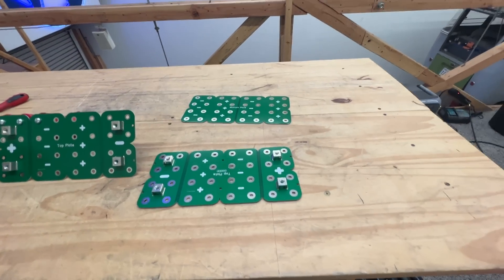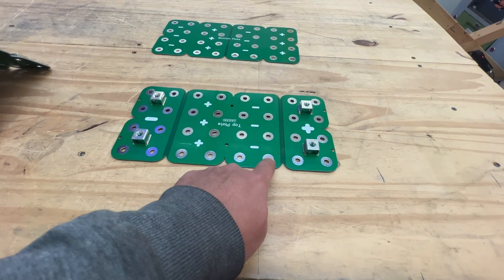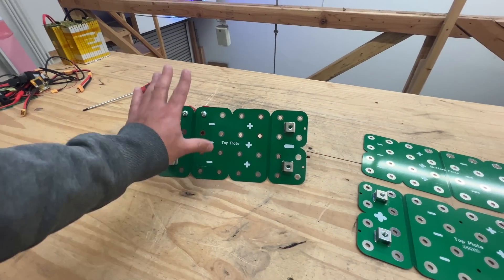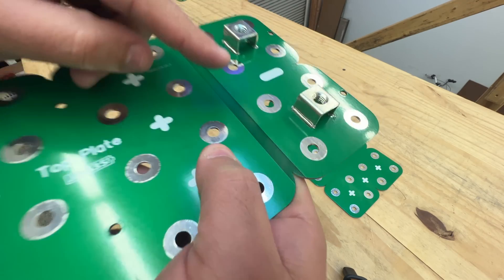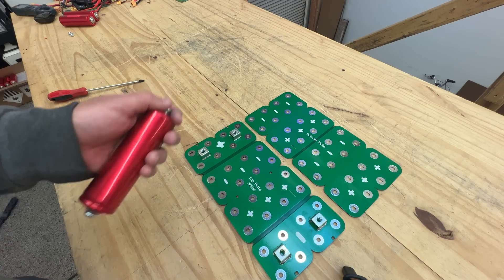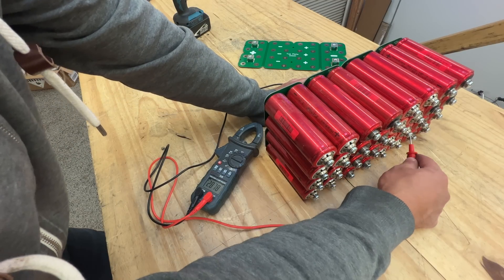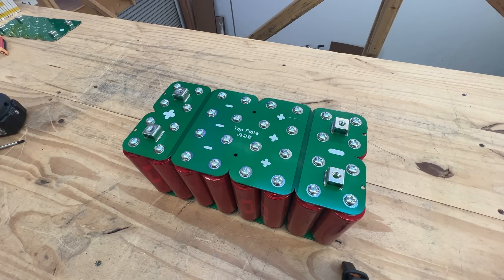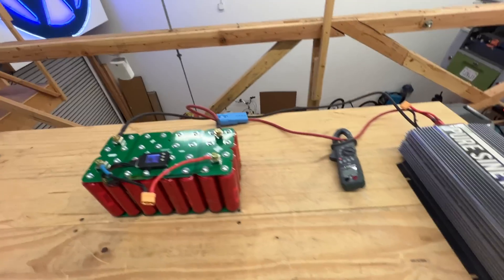Building a 12v LiFePO4 battery out of 32 headway Cells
5P balance connector
180A terminal